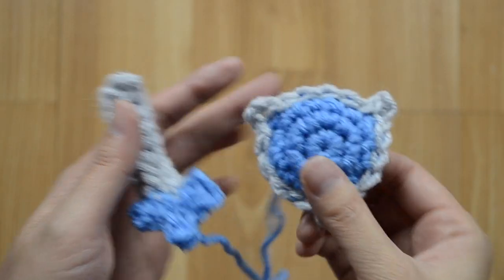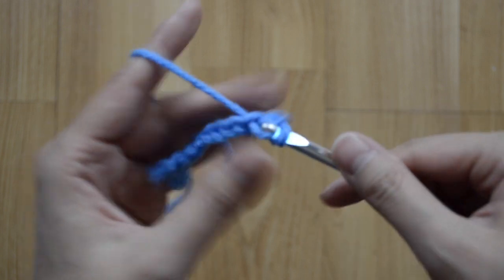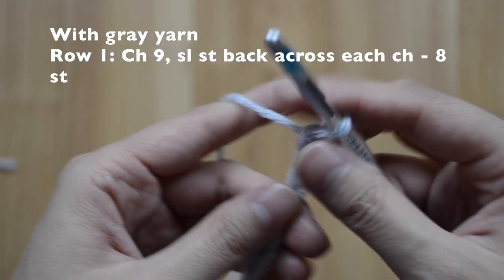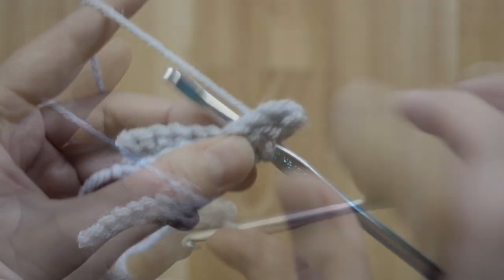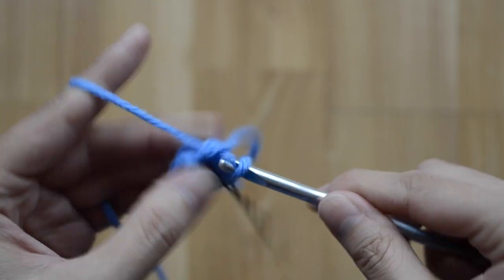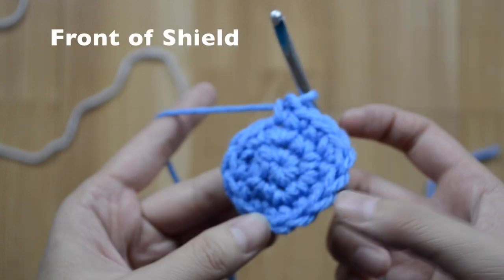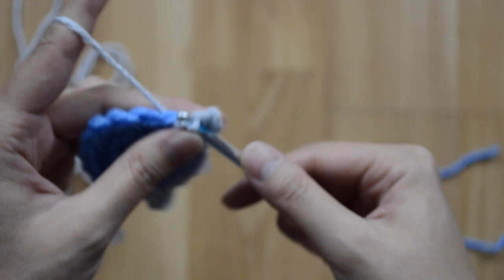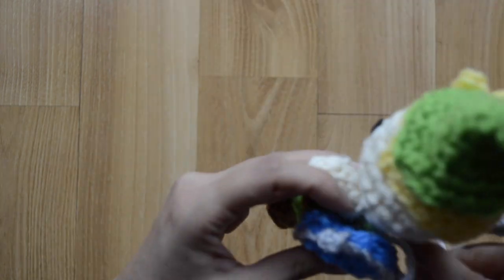Crochet Sword and Shield | Make Amigurumi Accessories for your Doll!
Crochet Sword and Shield tutorial!  They are the perfect amigurumi accessories to make for your crochet doll (or action figure =P).

I made these fun props for my Link Amigurumi (tutorial also available in my channel) but they can be used for any small amigurumi figure.

Don't forget to tag me with your projects on my Instagram @ami_amour

MATERIALS NEEDED:

- 5.0mm crochet hook

- Red Heart Super Saver
Colors: Delft Blue and Light Gray

- Yarn Needle

- Scissors

- Stitch Marker

BREAKDOWN:

Sword Hilt - 0:26
Sword Blade - 2:57
Shield - 5:40

Thank you and Happy Crocheting!

cheers,
Ami Amour